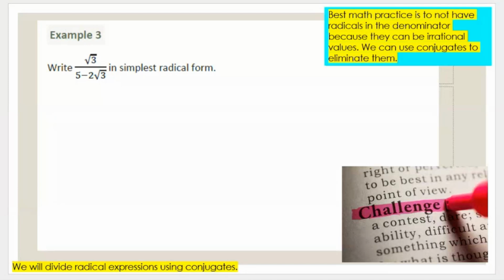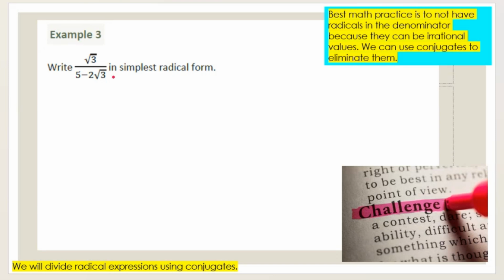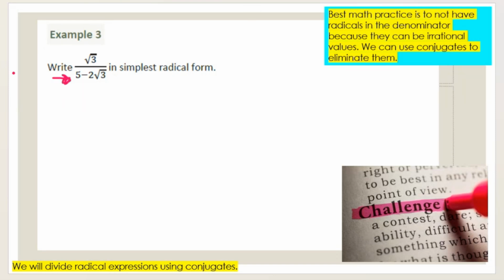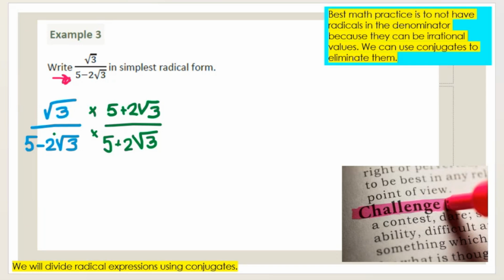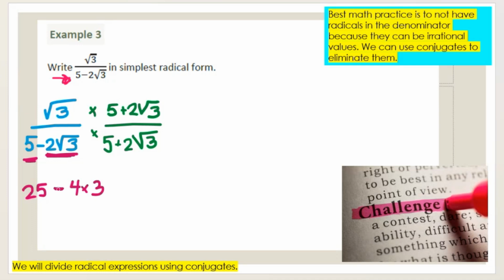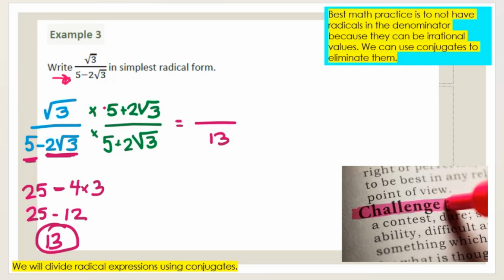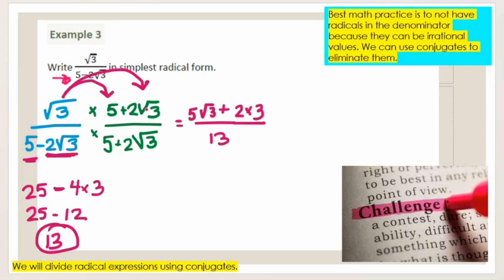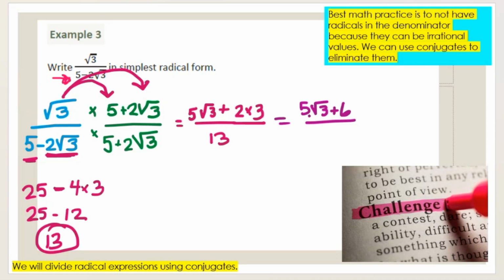Radical Division Basic